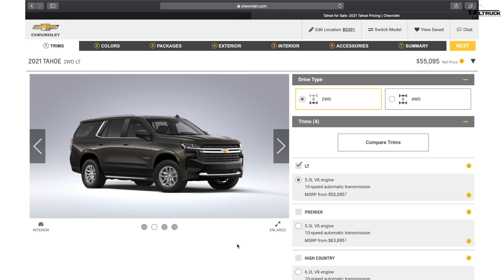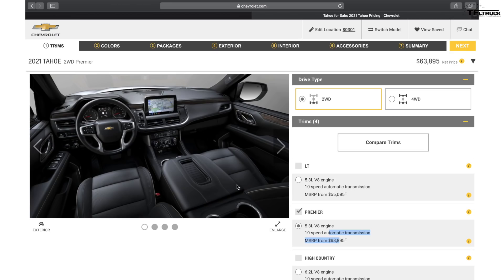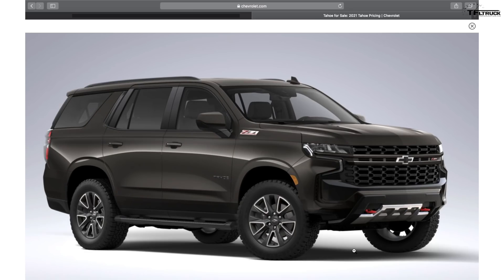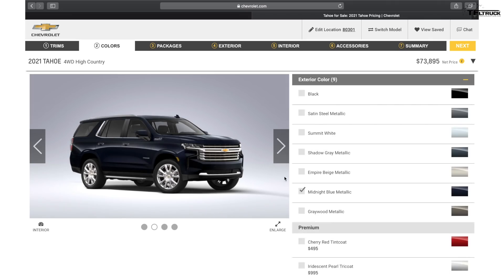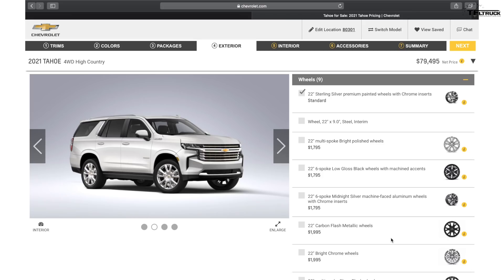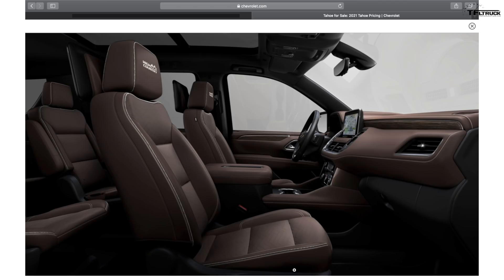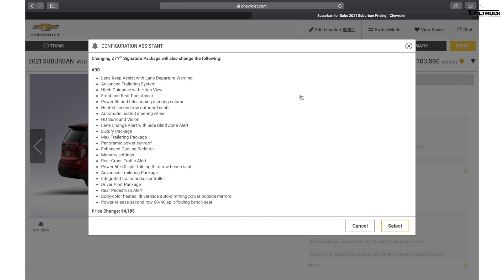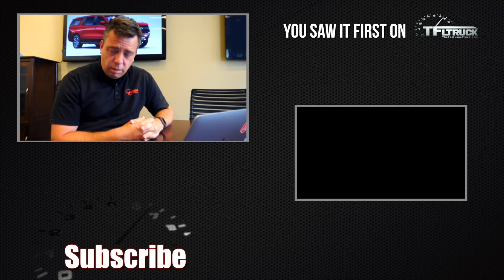I Configure The LEAST And MOST Expensive 2021 Chevy Tahoe And Suburban: Surprising Features Await!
) The 2021 Chevy Tahoe and Suburban configurators are now live, but how much do the models you actually want to buy cost? In this video, Andre goes through all the options and the bottom-line price of Chevy's brand new SUVs!